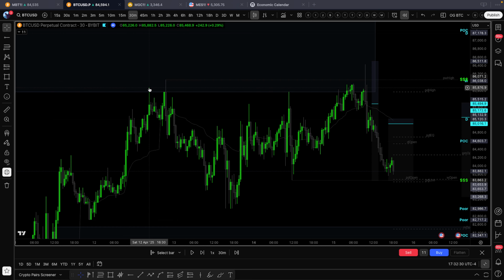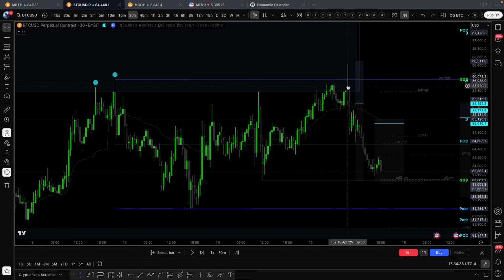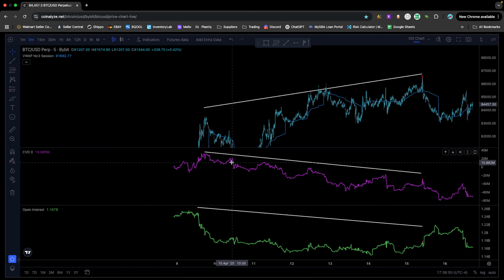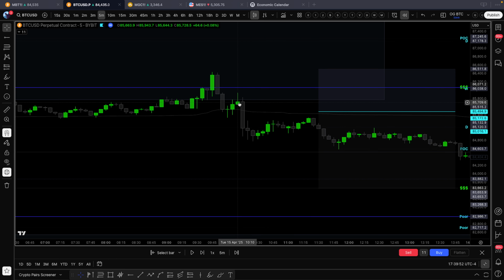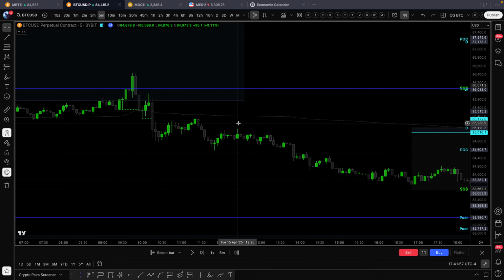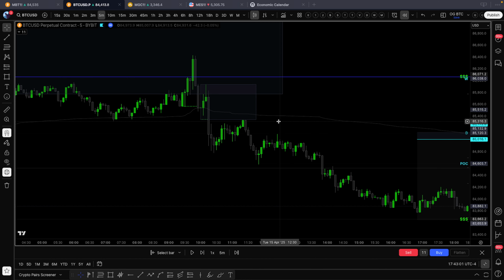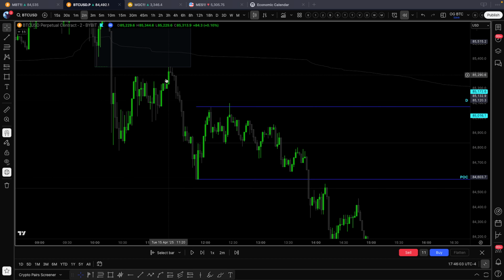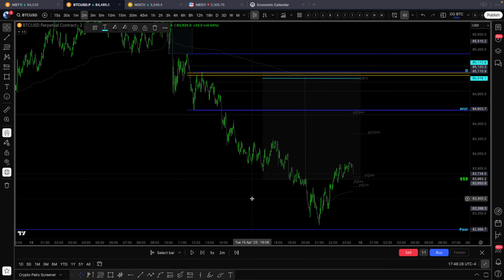MASSIVE 14R Short on Bitcoin - Trade Recap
No pretending.

No pretending.
Just honest education, genuine community, and real work. MASSIVE 14R Short on Bitcoin - Trade Recap